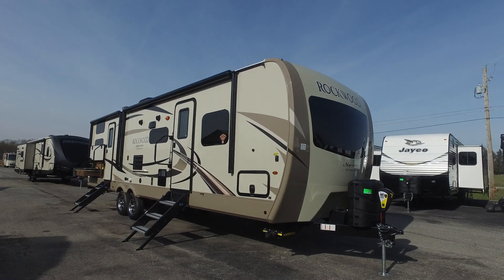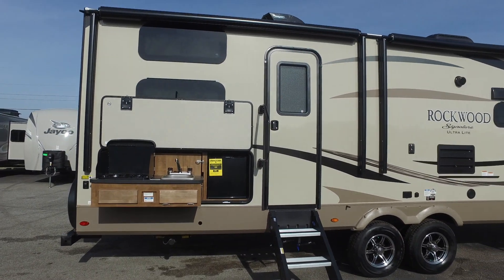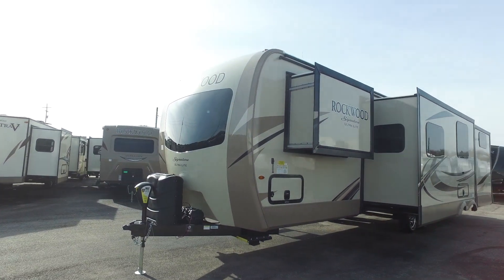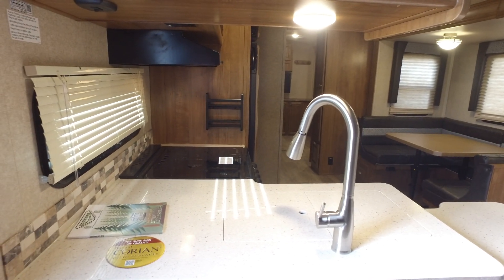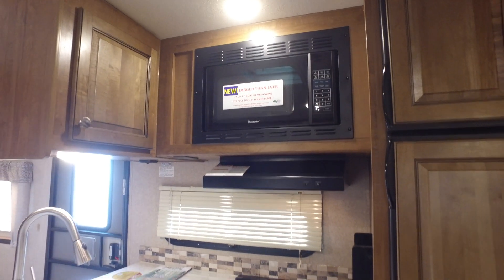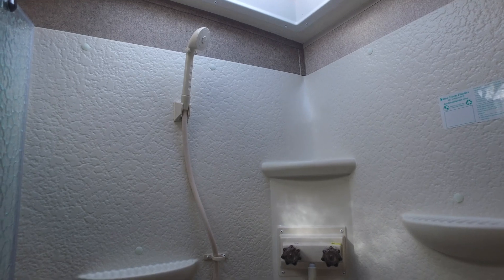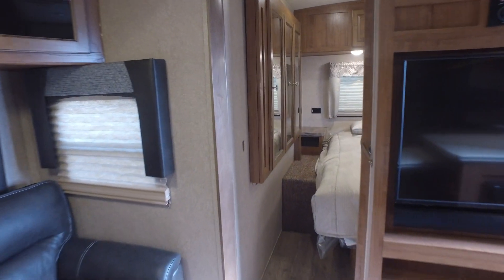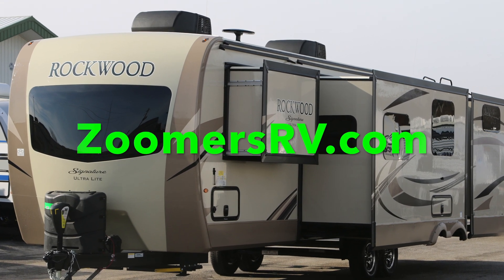Forest River Rockwood Signature 8311WS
Awesome Brand New 2018 Forest River Rockwood Signature 8311WS
Sleeps 11!!! Awesome floor plan, Exterior Kitchen, and many more new awesome features on the Brand New 8311WS
MSRP on this Unit is $47,320
ZOOMERS LOW PRICE IS $35,625 Plus Tax.
Call for lowest price
Sales Tax included With Approved Credit!